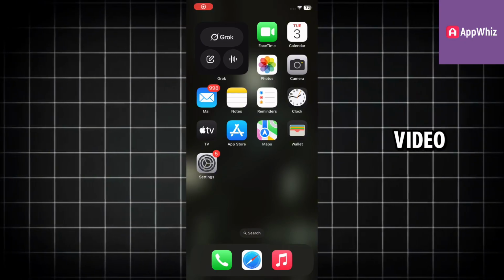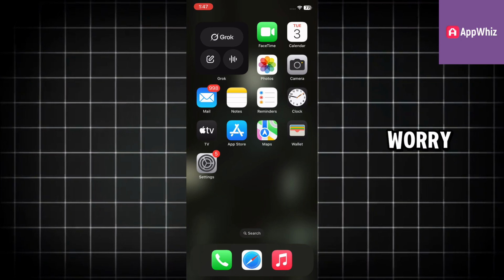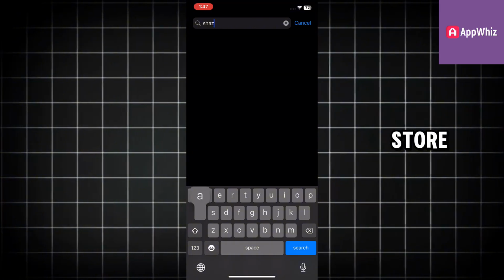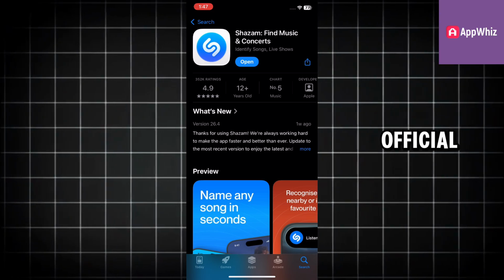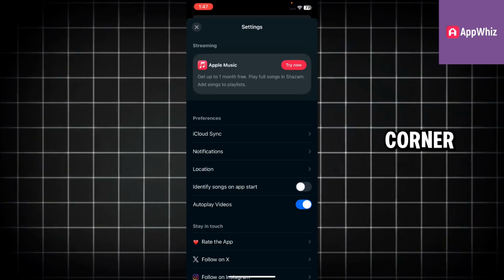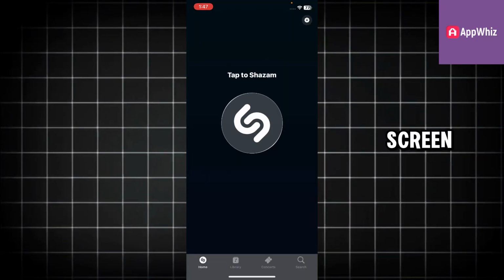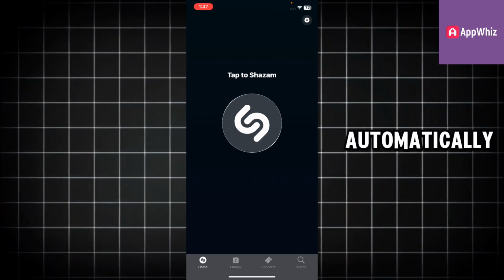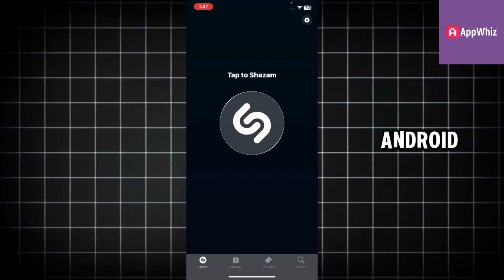How to Find Any Song Name on iPhone & Android (Easy Method)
Heard a song but don’t know its name? In this video, I’ll show you how to find the name of any music or song using your iPhone or Android device in just a few seconds.

We’ll use the official Shazam app, available on both the App Store and Google Play Store.

In this tutorial, you’ll learn how to:

Download and update Shazam

Enable automatic song identification

Use the Shazam button to detect music

Instantly see the song name and artist

⏱️ O Chapters
00:00 – Find Any Song Name
00:08 – Download & Update Shazam
00:25 – Enable Identify on Start
00:40 – Tap the Shazam Button
01:00 – View Song Details Instantly

This method works for songs playing nearby, on another phone, on TV, or even in public places.